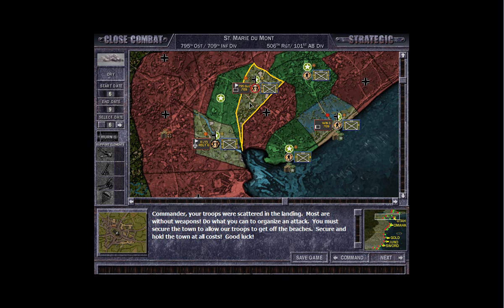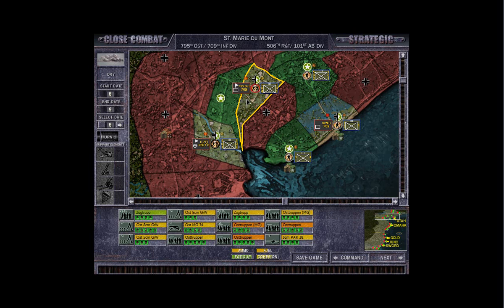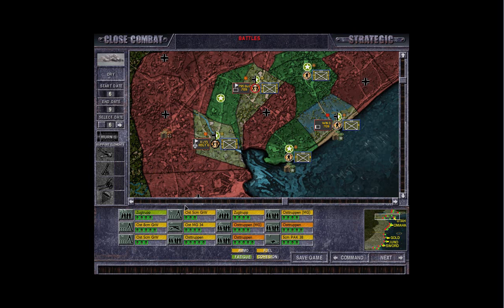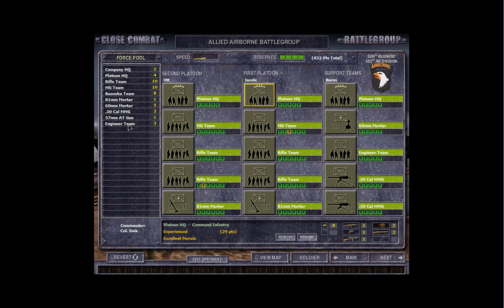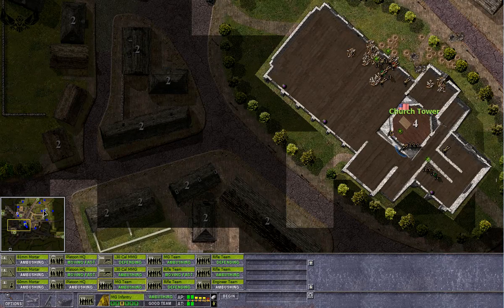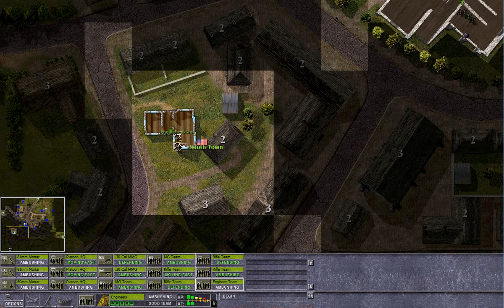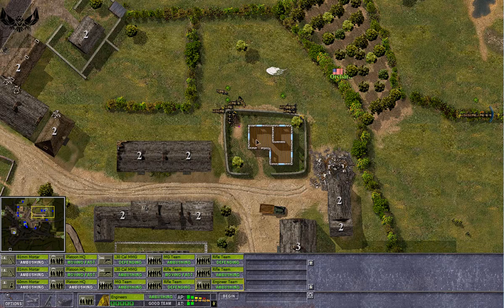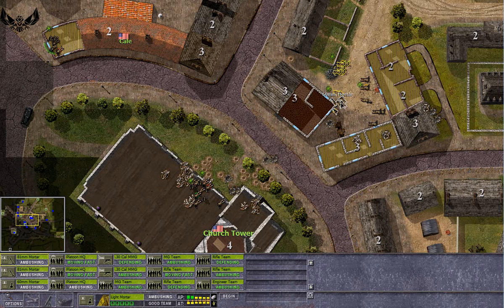Let's Play: Close Combat: The longest day Episode 12 - St. Marie du Mont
The battle for the town of St. Marie du Mont continues with The 101st airborne troops facing a diminished force of osttruppen, or eastern forces. A relatively easy scenario as we played them hell in the first battle, now we have to finish the job and take the town.

More on the battle and history of St. Marie du Mont can be found